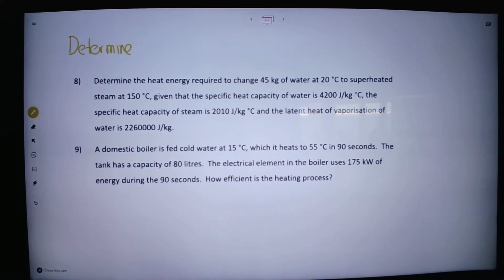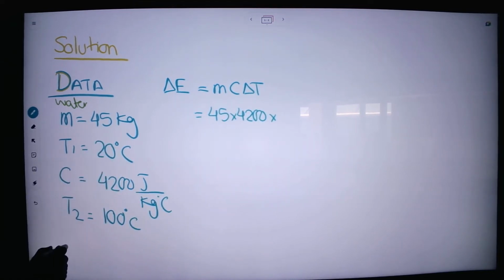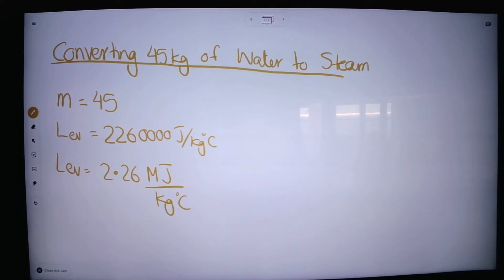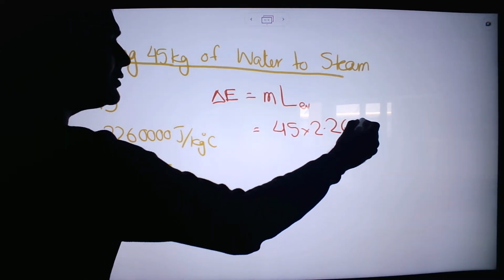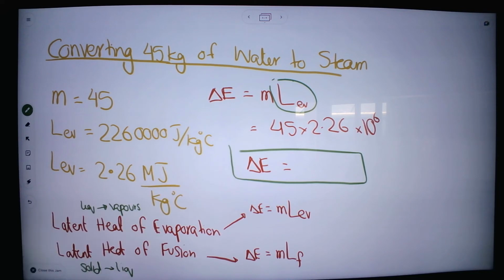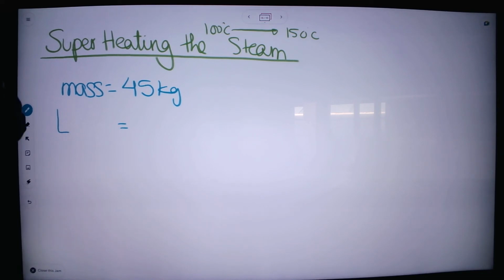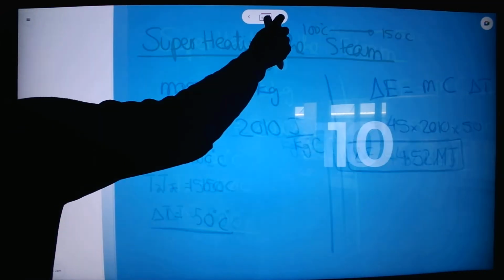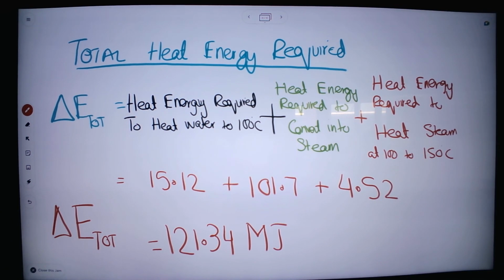Specific Heat Capacity Numerical